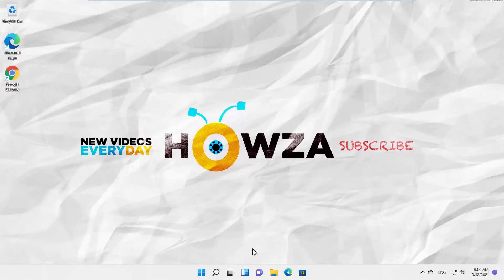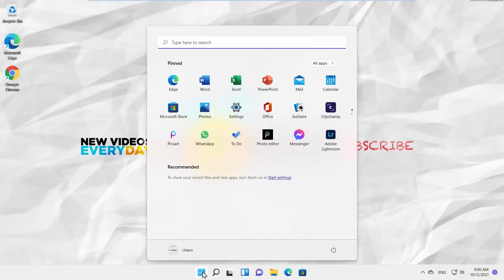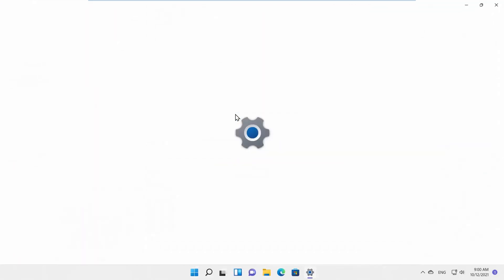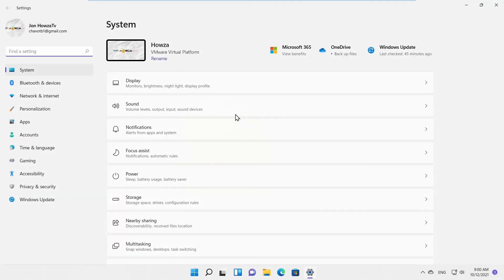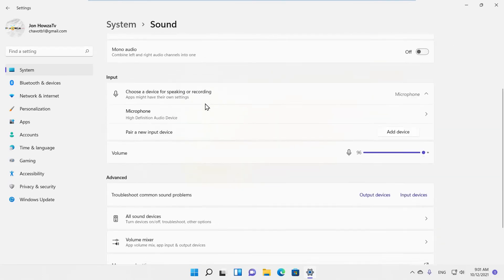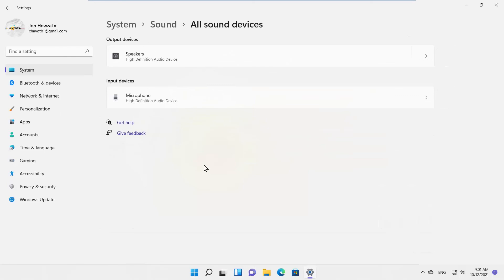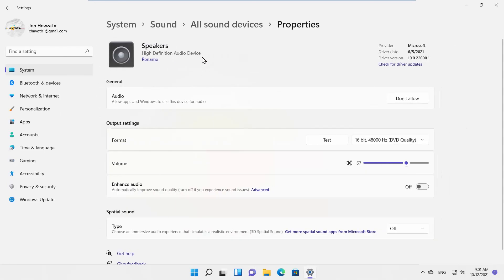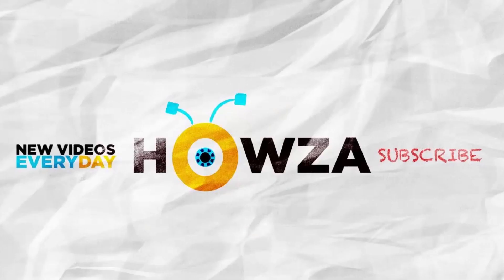How to Turn On Enhanced Audio in Windows 11